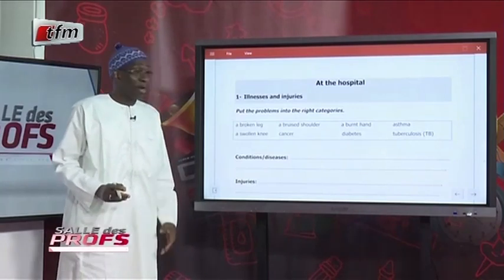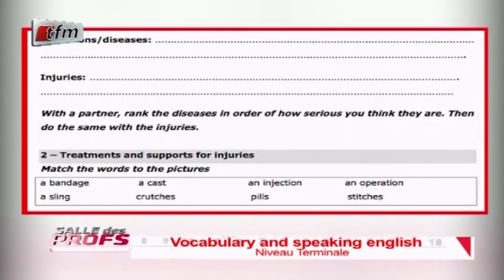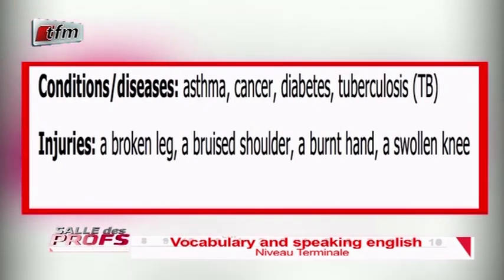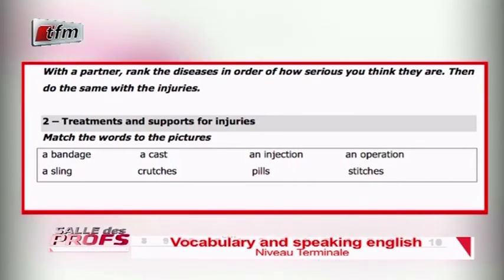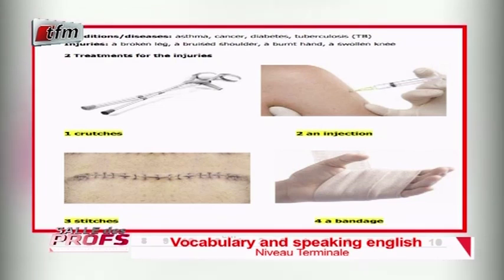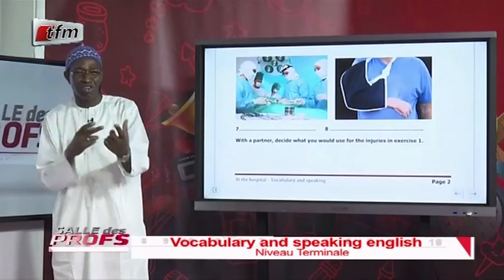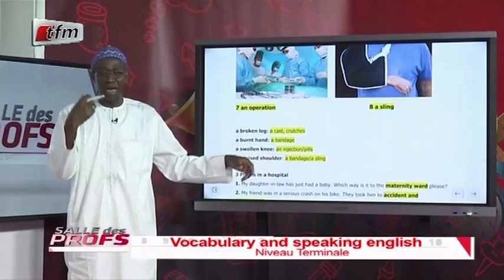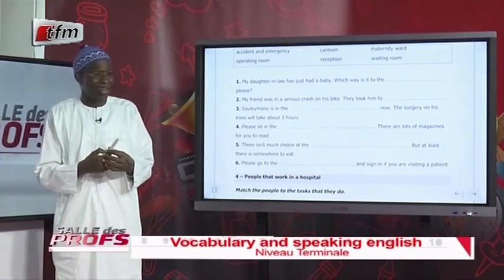ANGLAIS : Vocabulary and speaking english niveau Tle dans salle des profs du 03 Juin 2020